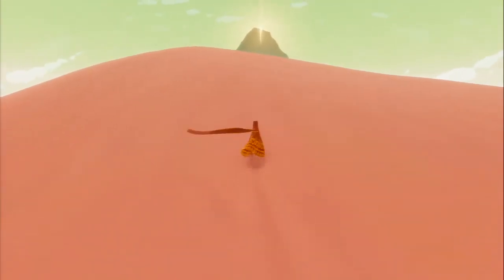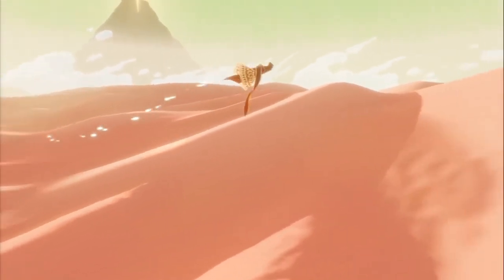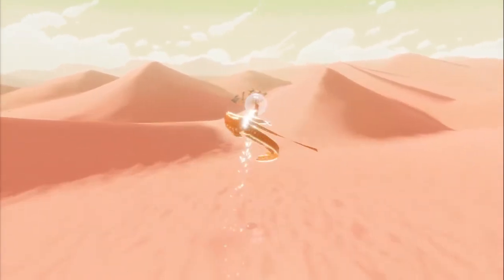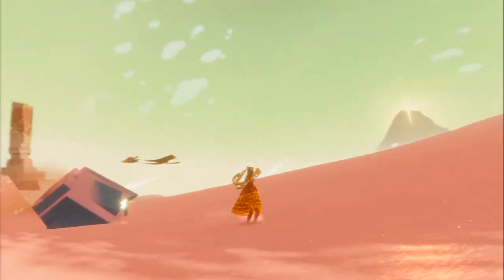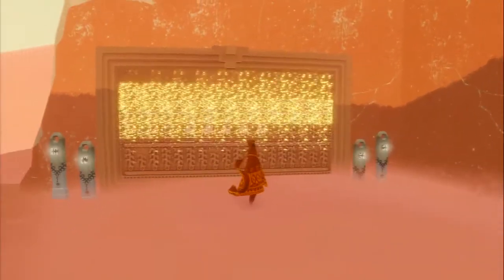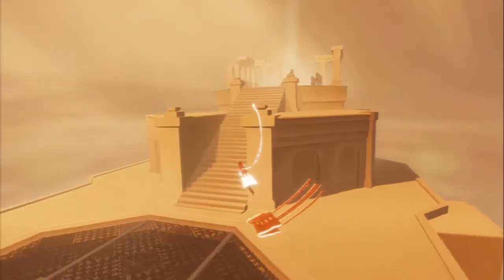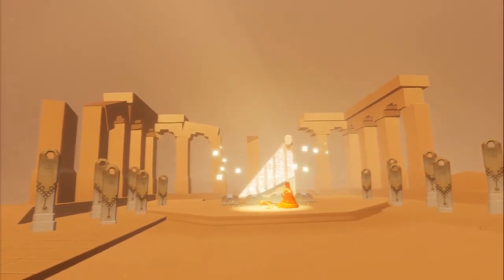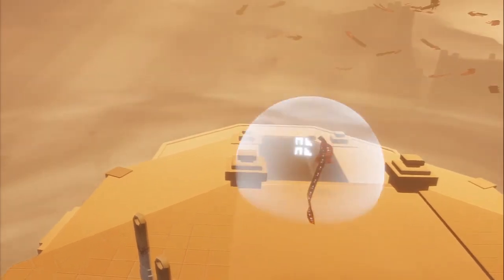Journey: Part 3 "Threshold"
We find friends so bold, and cross this desert's last threshold.

Can't get enough of me? Want to see what I do in real

If you like what you see, go ahead and follow mah
facebook/twitter. I update regularly! Yay!

Want to ask me a question directly and/or

Curious about my game library/ history? Want to see